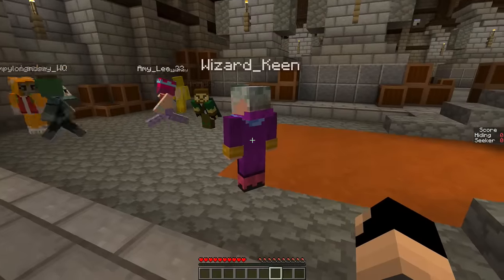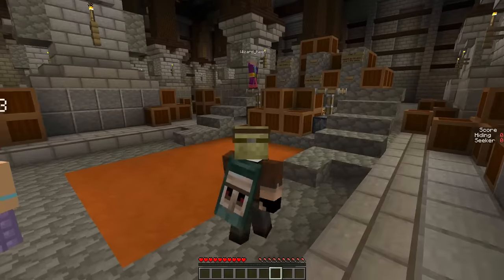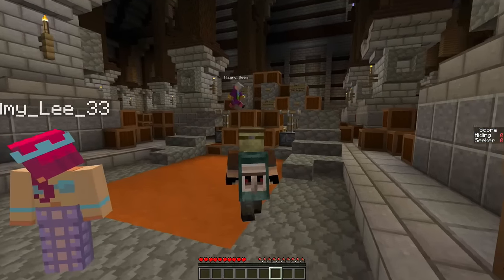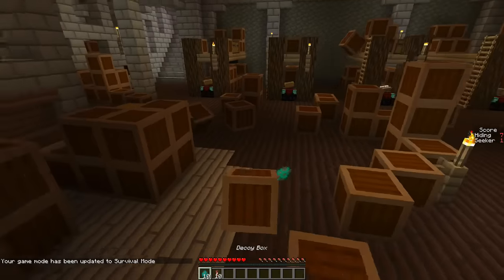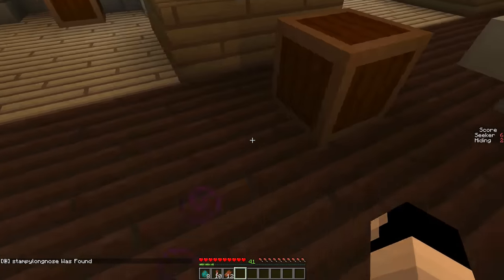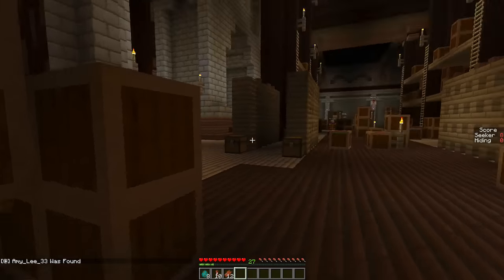Hide and Seek 100% vanilla Minigame with Keen and the Stampy gang.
Today we play a minigame I created for Wonder Quest season 2. A no mods hide and seek game set inside the warehouse of episode 2.